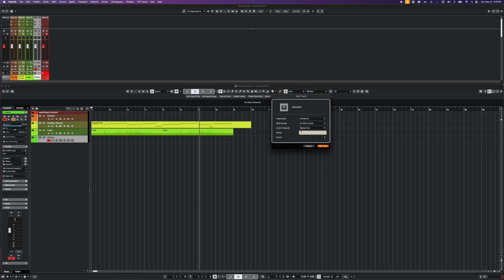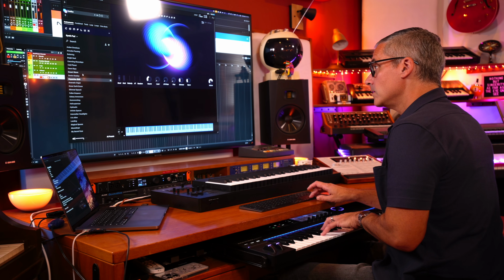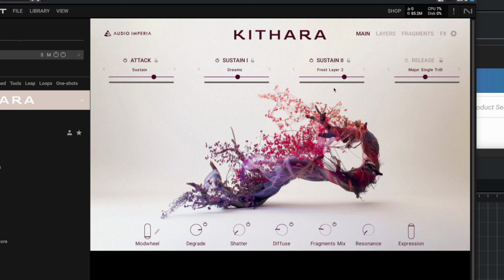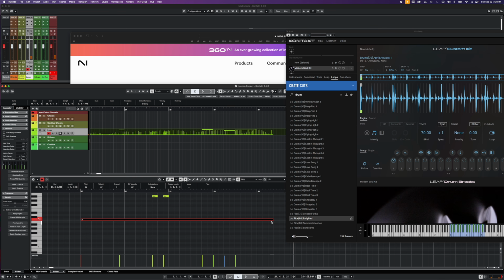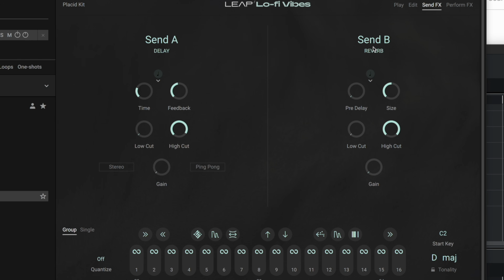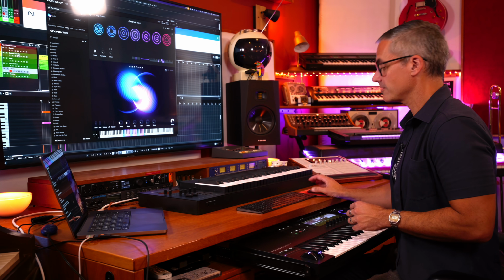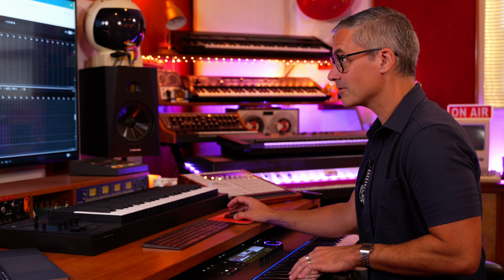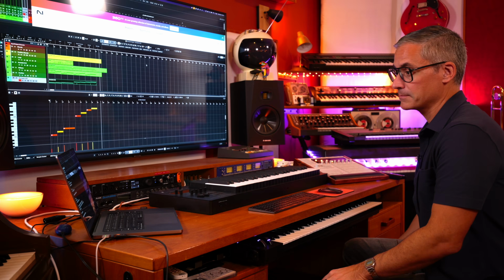Komplete 15 and Kontakt 8 are here! Let's check if it's for you...